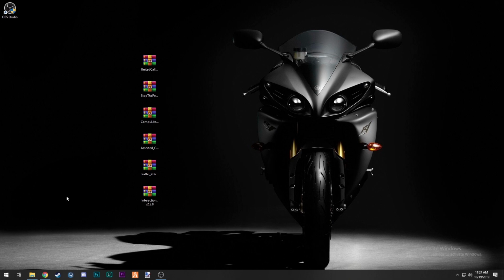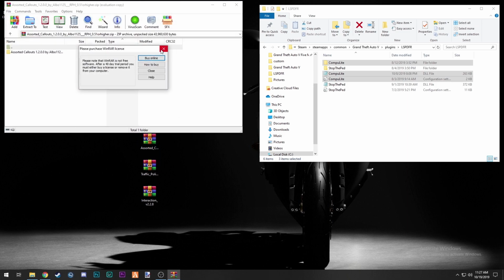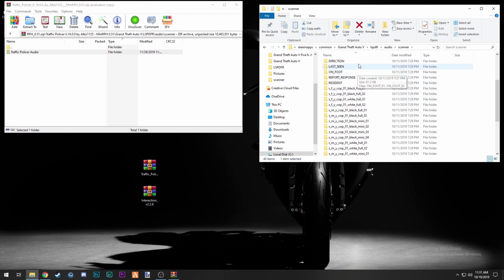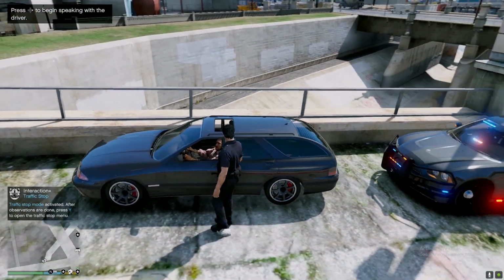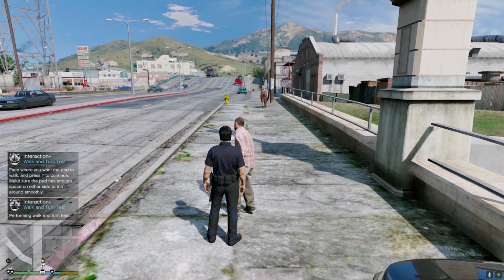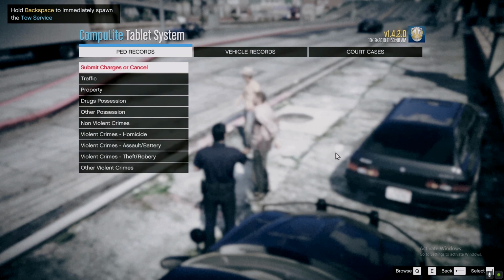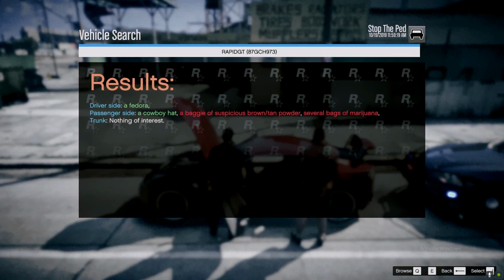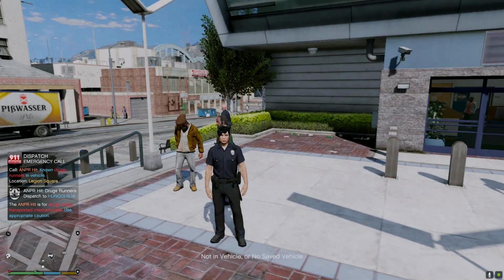How To Install Stop the Ped, Interaction +, Traffic Policer and Callouts for LSPDFR GTA 5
Here is a tutorial video on how to install the following Plugins: Interaction +, Traffic Policer, Stop The Ped, United Callouts, and Assorted Callouts. I show you how to install them and then teach you how to use them towards the end of the video. All the links for all the Plugins are provided below:

Hope you all enjoy it, and it helped you guys out, let me know in the COMMENTS what you think, and if you need further help go ahead and comment below or add me on Instagram and dont forget to SUBSCRIBE & LIKE!